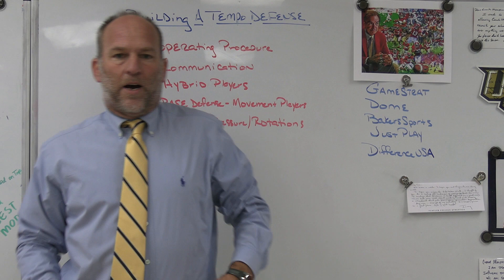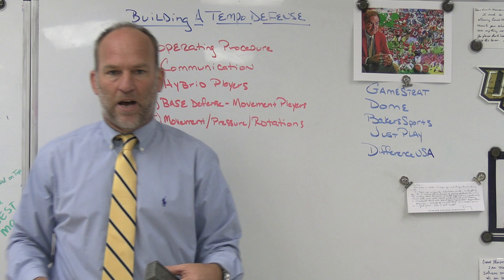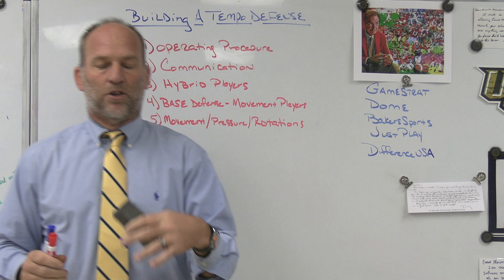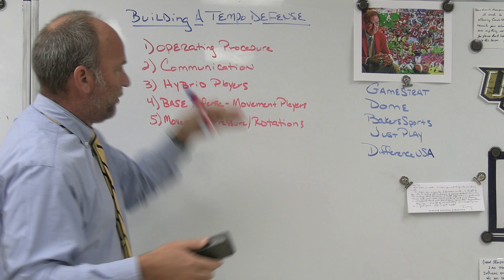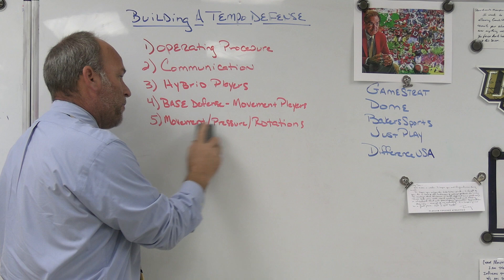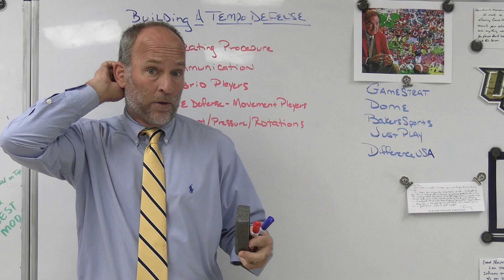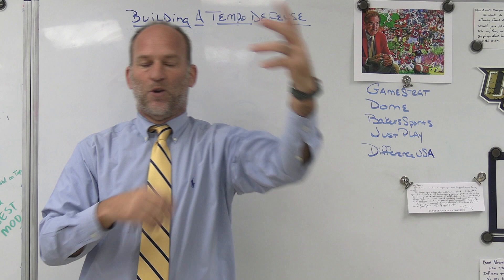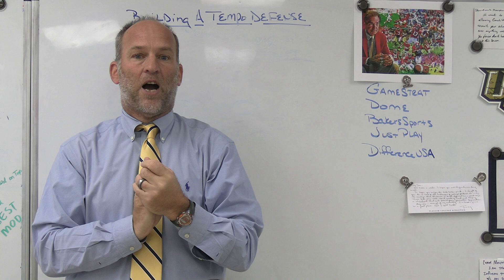Building a Tempo Defense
Dome Headwear
Bakes Sporting Goods
JustPlayFB
DifferenceUSA

Coaching, Football, Tempo Football, Defensive Football, Base Defense, Defending Tempo Offense